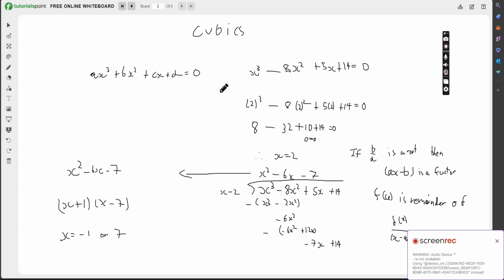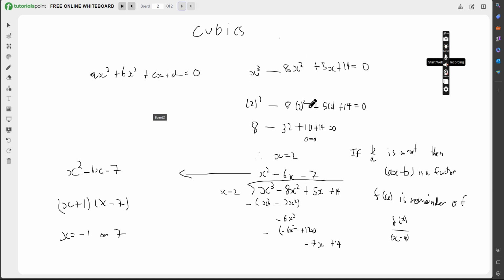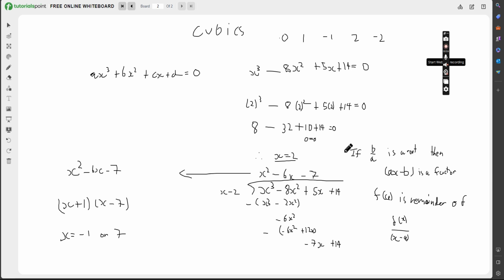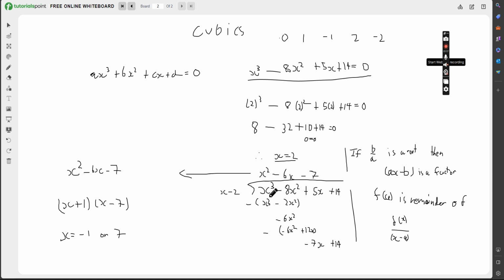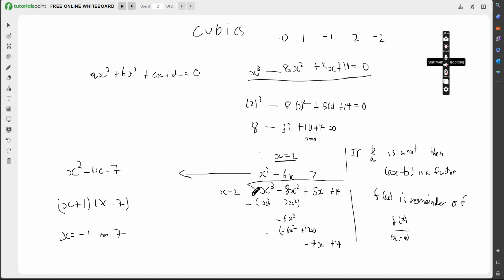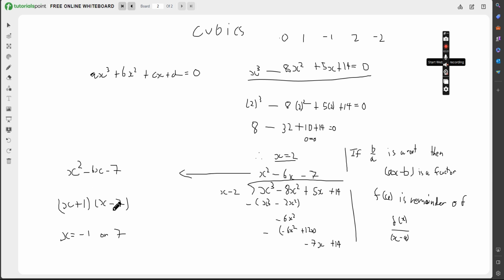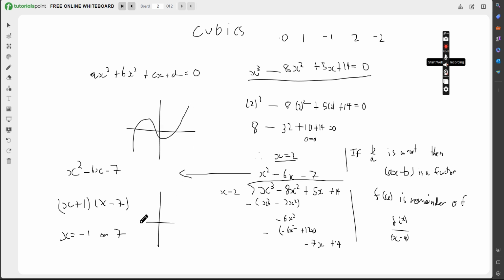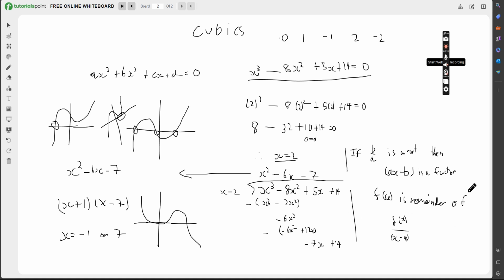Cubic Further Maths IGCSE